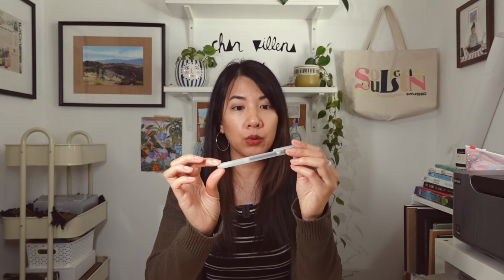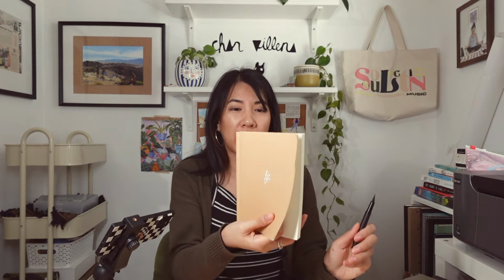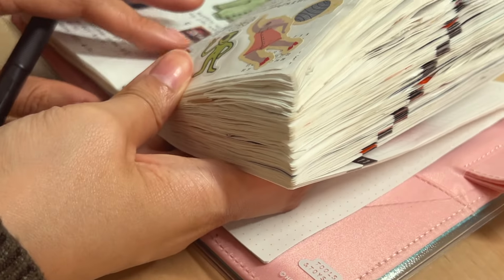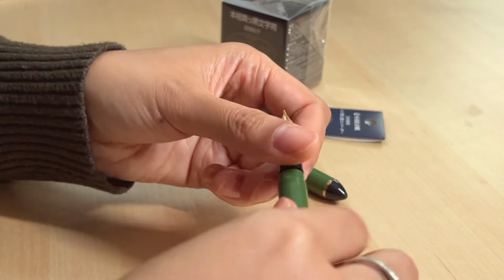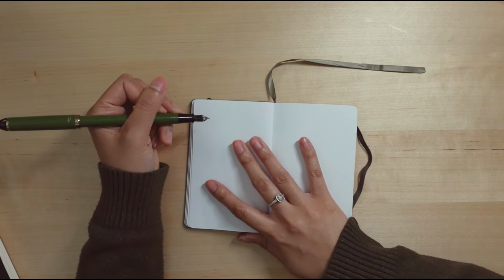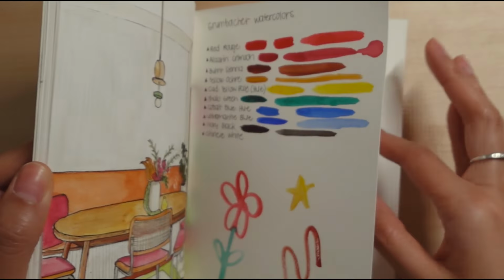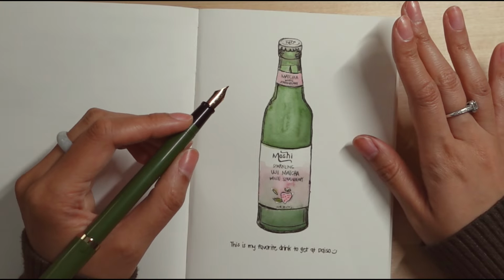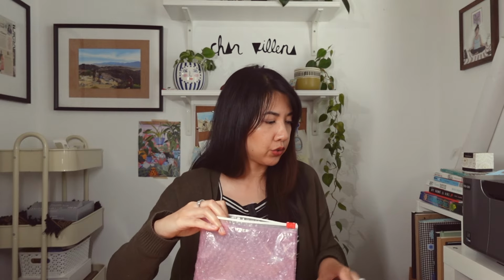New Fountain Pen Inks and Sailor Fude de Mannen Review + Demo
In this video, I share an update on my first fountain pen and recent purchases, and do a demo drawing with my new fountain pen! Thank you to everyone who sent me their recommendations in my last video. :)

▲TIMESTAMP:
00:00 Intro
01:05 Update on my first fountain pen
05:43 First ink test
09:56 New fountain pen and ink unboxing
15:58 Second ink test
18:59 Demo drawing
24:22 Paper and Final Thoughts
26:10 My Updated Urbansketching Kit
28:16 Outro

-I've linked all my favorite art & office supplies, filming & editing equipment, organization, favorite books, etc.